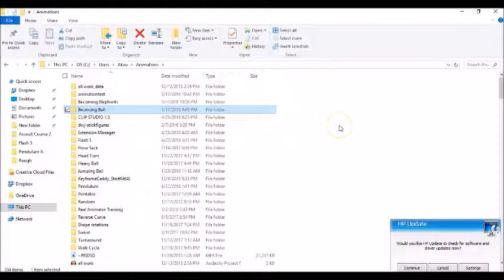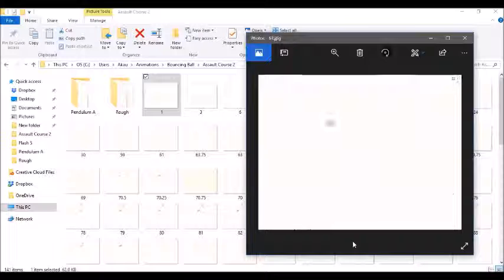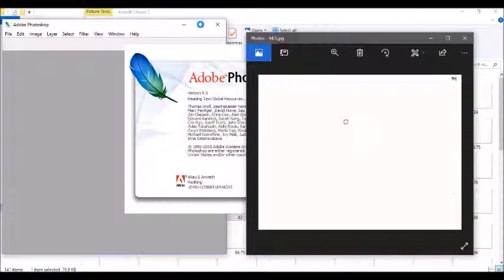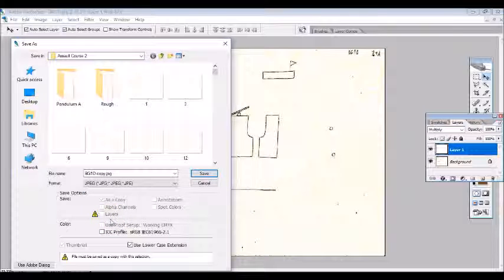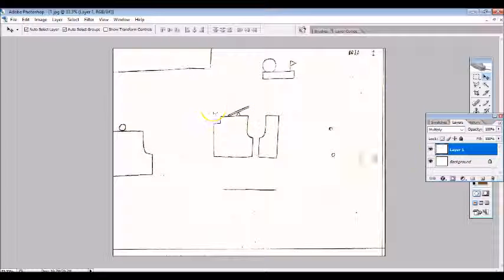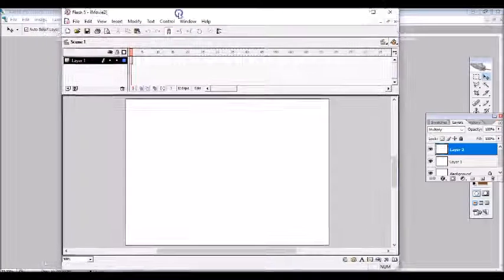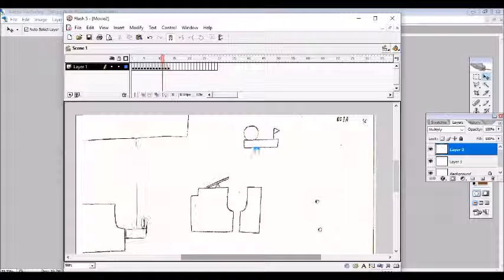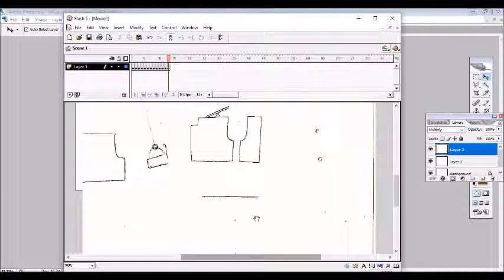Assault Course Documentation